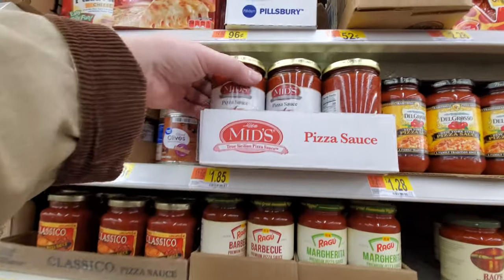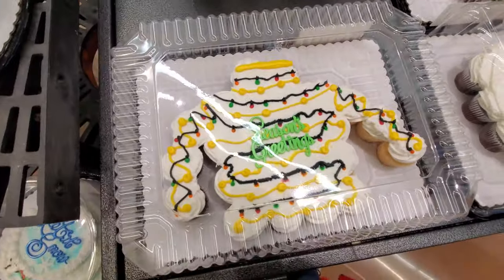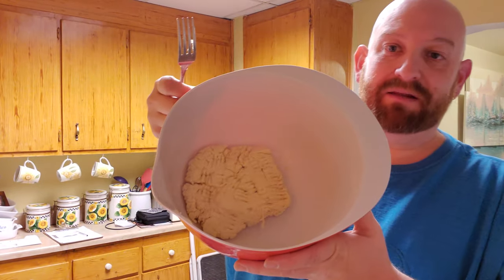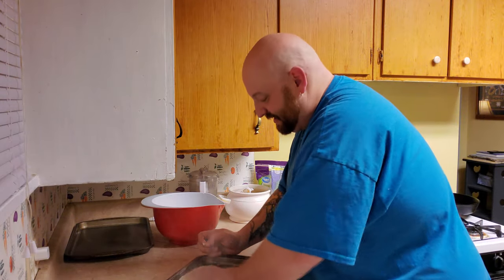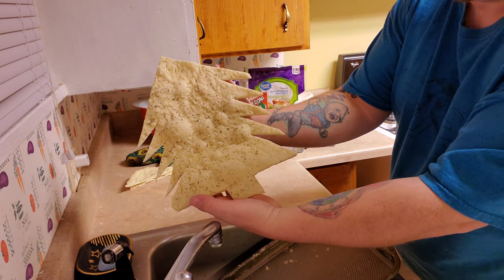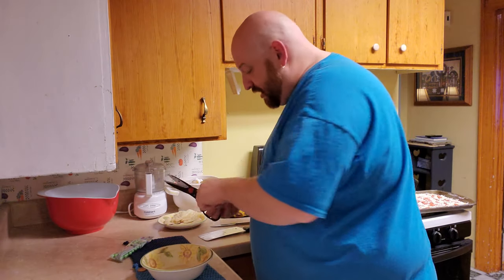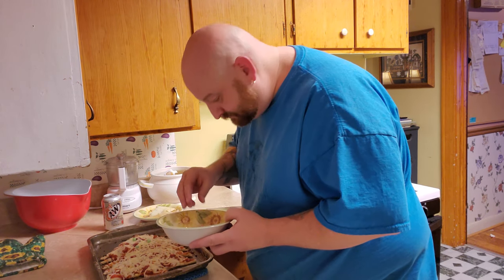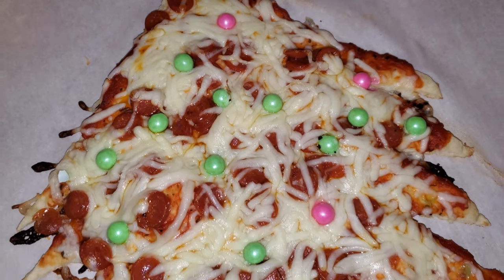CHOCOLATE CHRISTMAS TREE PIZZA !?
Paul Unser